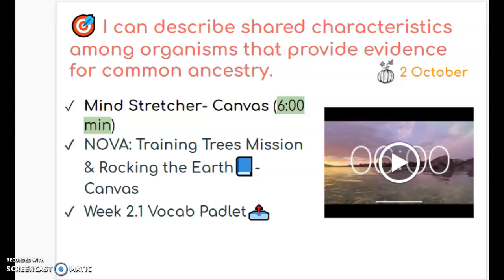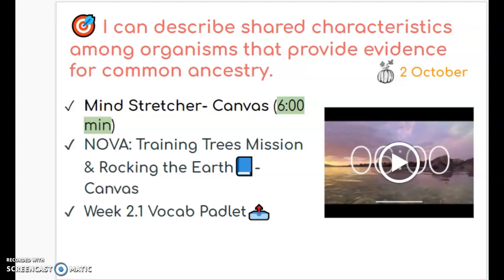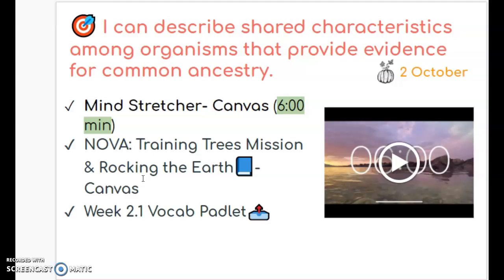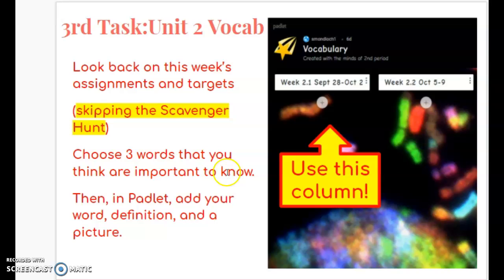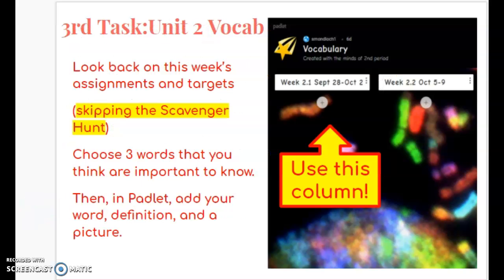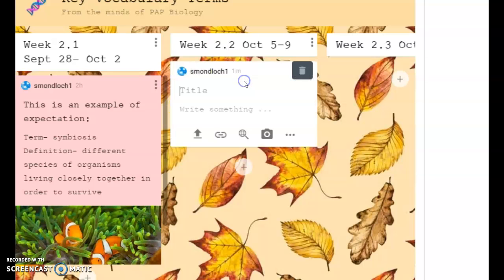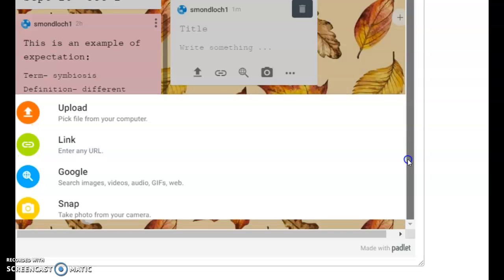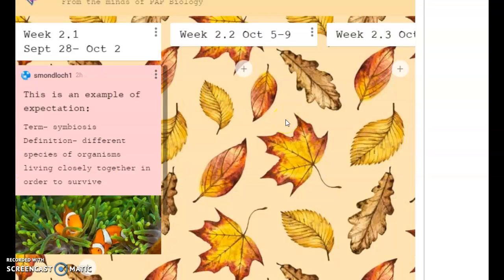2 Oct PAP Biology Recap